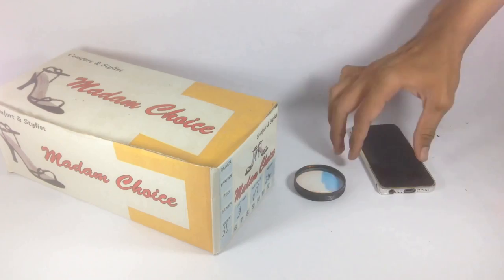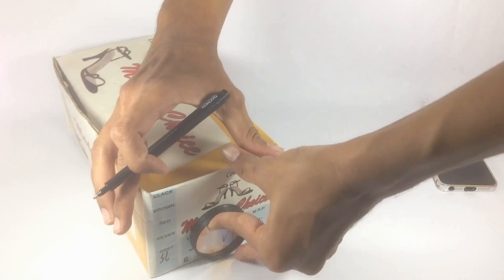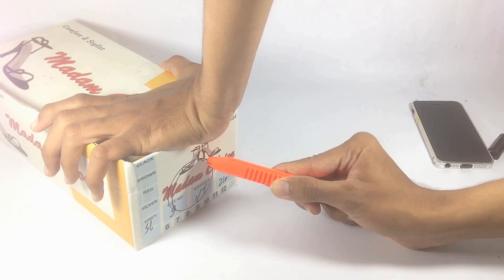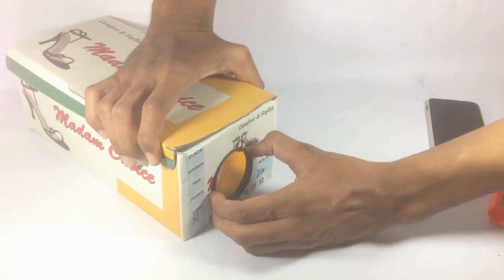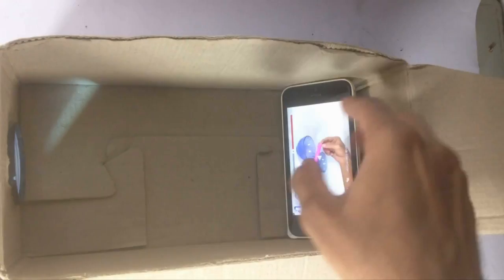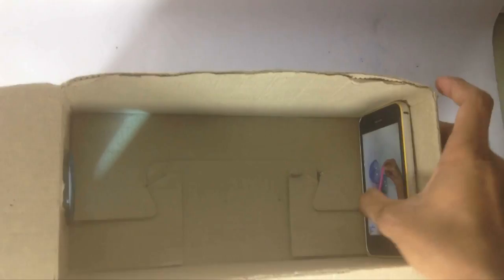How to Make a Projector at Home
HOME MADE | how to make Simplest projector to make for FREE at home with simple box and magnifying glass. This is how you can make Projector at your home with house hold stuff. cool Science experiment

( Language : HINDI)
(Year of upload: 2015 )

There are many more Interesting videos available in this channel "Indian Life Hacker ".

I have all Rights of this video.